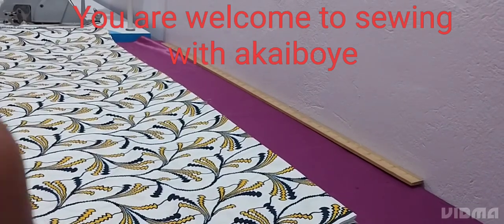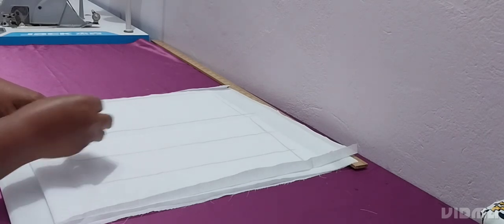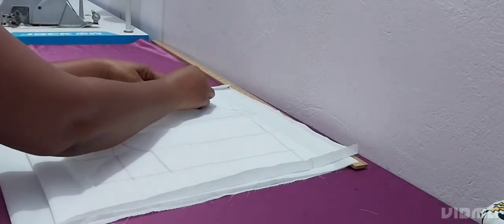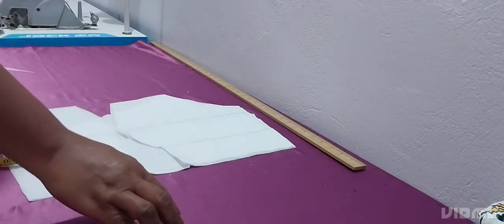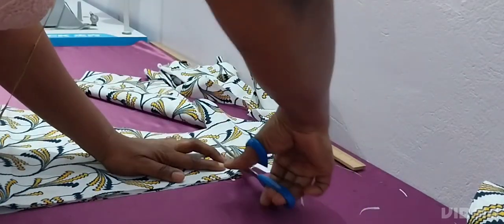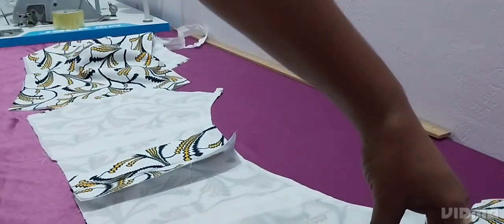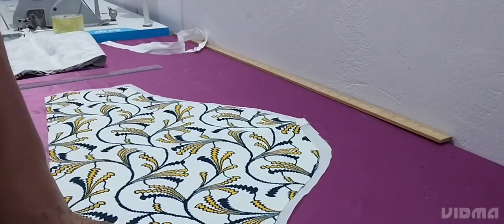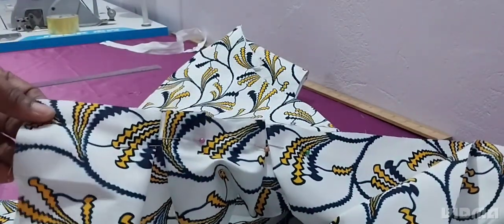HOW TO MAKE simple OFFICE FRIDAY WEAR/DRESS Beginner Friendly